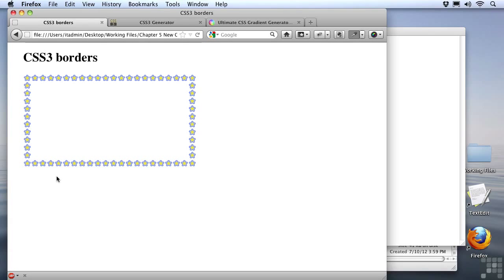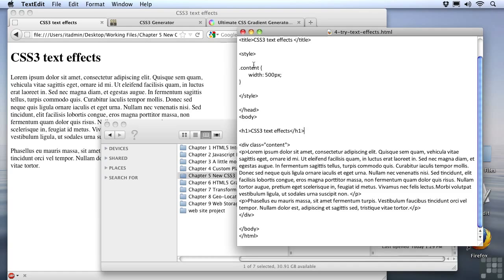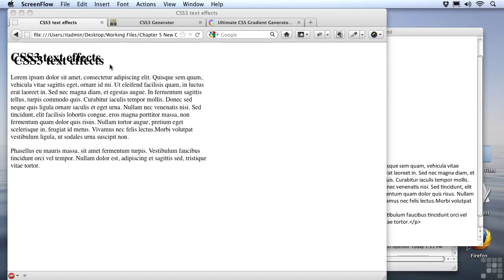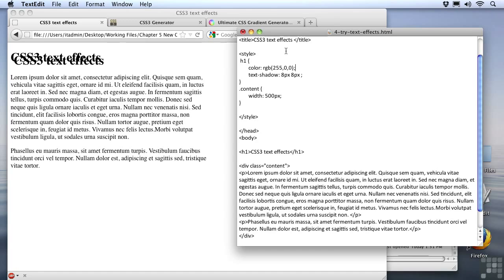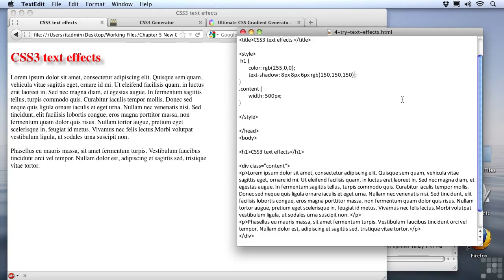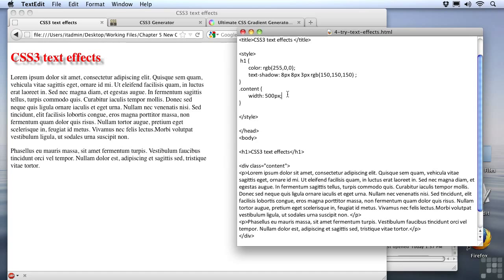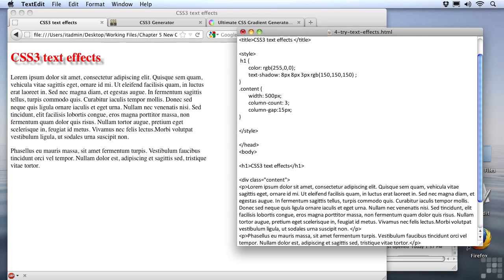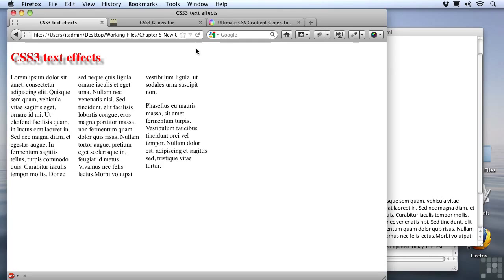007 0507 Text Effects